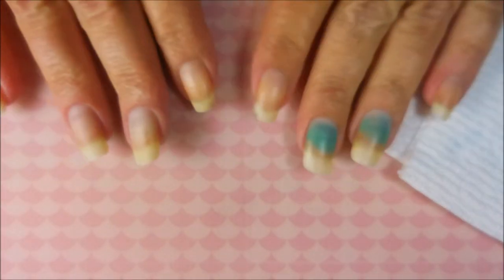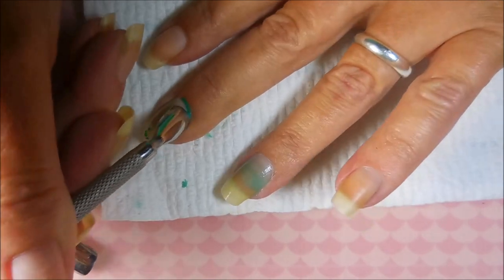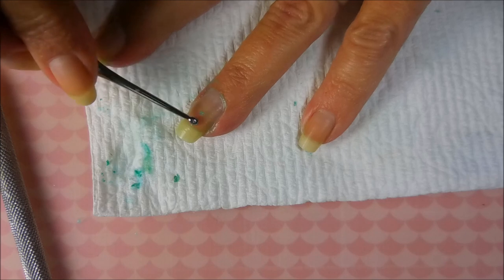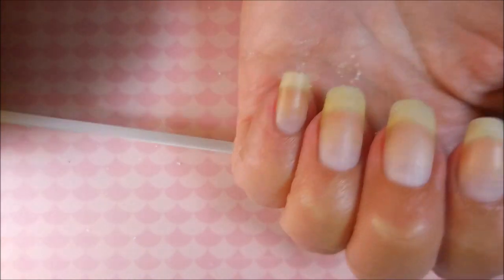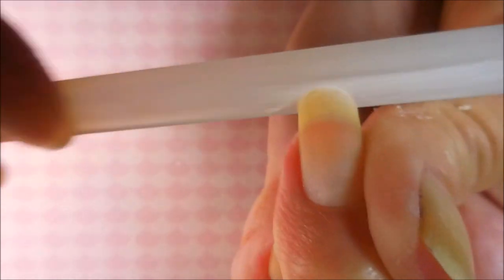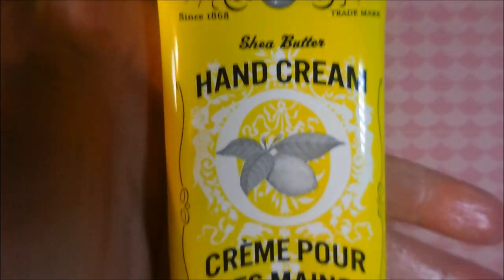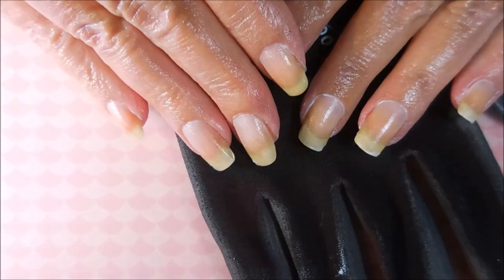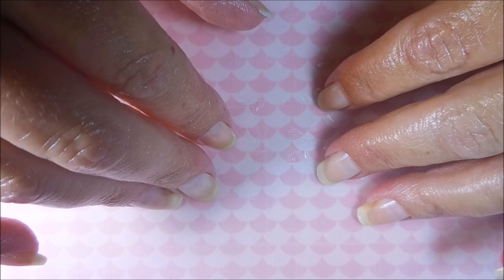Nail Care Routine Plus Staining Removal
Tina

DIY Lemon Sugar Hand Scrub Recipe

¾ Cup White or Brown Sugar (not powdered sugar)
¼ Cup Extra Virgin Olive Oil
1 Tablespoon Lemon Juice

Mix all ingredients very well.  This may need a good stirring every once in a while.
To use: Scoop out 1 tsp.- 1Tbsp. scrub.  Run into hands and focus around nail beds.  Do this for as long as you can stand it.  Rinse hands under warm water.  Pat dry with a towel.  Enjoy the softest hands you’ve ever experienced.

Products I use all the time:
Blue Cross Cuticle Remover ~ Sally's Beauty Supply
Metal Cuticle Pusher ~ Sally's Beauty Supply
Curette Nail Tool ~ Ebay
Nail Scrub Brush ~ Sally's Beauty Supply
Nail Oil (California Mango) ~ Sally's Beauty Supply
Aquaphor ~ Walmart
J R Watkins Shea Butter Hand Cream ~ Target
Palmers Cocoa Butter Formula (Tub) ~ Walmart
California Mango Mango Mend ~ Sally's Beauty Supply

Favorite Base Coat / Treatment (Nailtiques Formula 2) ~ Ebay
Favorite Top Coat (Poshe') ~ Sally's Beauty Supply

Filmed with: Nikon Coolpix S6900
Tri-Pod: LimoStudio 17" Mini Tripod AGG301
Edited with: Windows Live Movie Maker